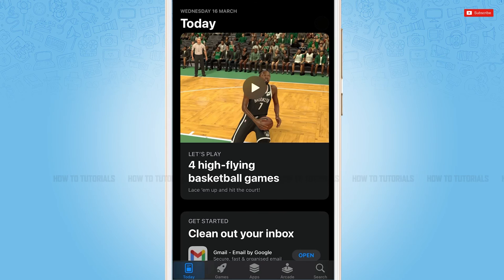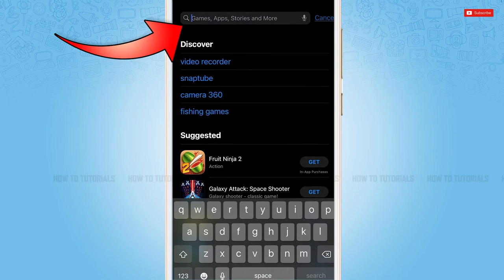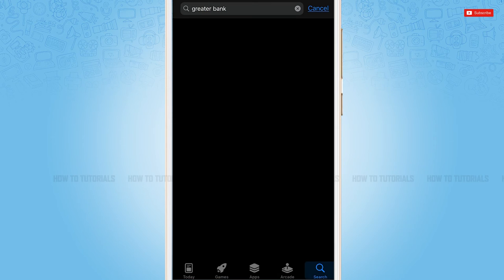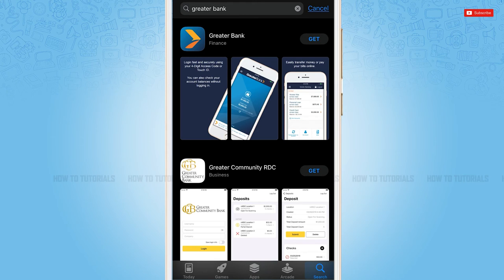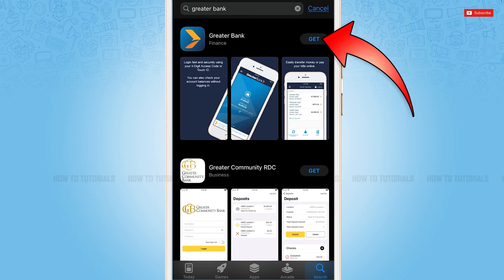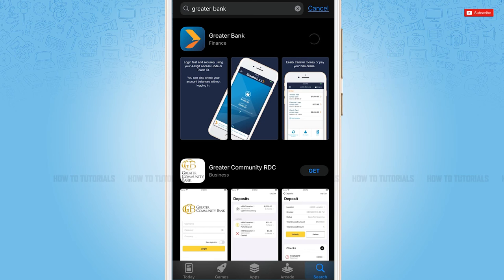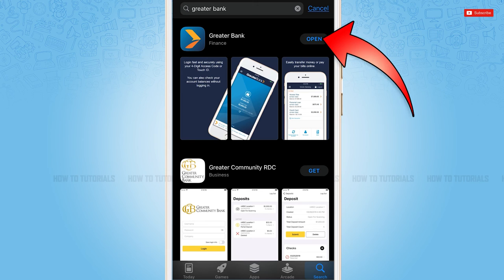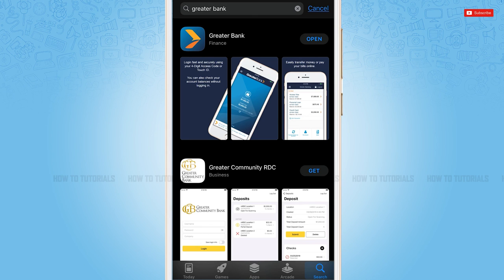How To Download & Install Greater Bank Mobile Banking App on iPhone 2022 - Greater Bank iOS App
"How To Download & Install Greater Bank Mobile Banking App on iPhone 2022 - Greater Bank iOS App Download Help" - A Video Guide by How To Tutorials.

Greater Bank App lets access the most popular services from iPhone or iPad. Users can securely keep track of their finances anywhere, any time.
Watch this video till the end to let know on how you can download and install Greater Bank Mobile Banking App on iPhone in a easy steps.